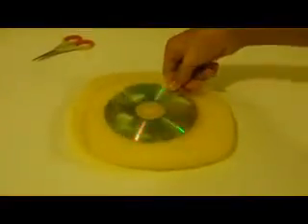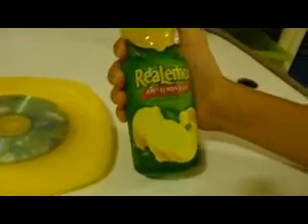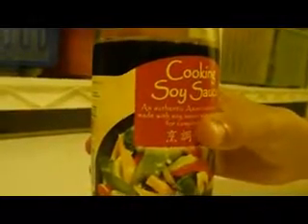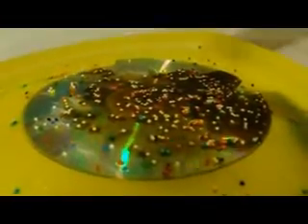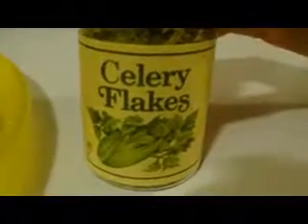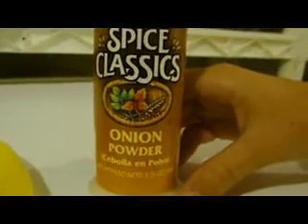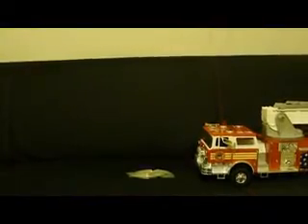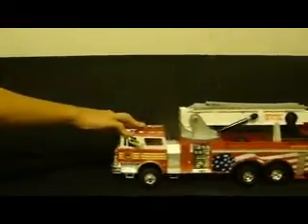How to fix cds(DVDs,PS3 or Xbox games)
This is professor Alfonz's tutorial on how to fix any scratched or damaged CDs.